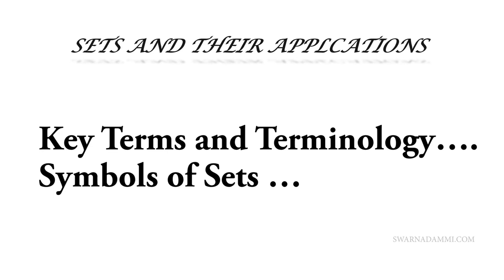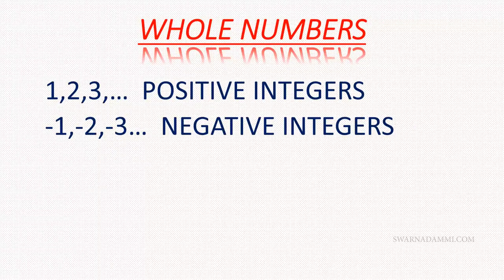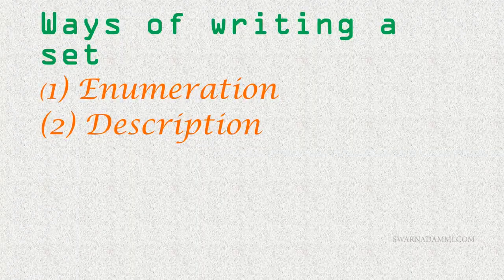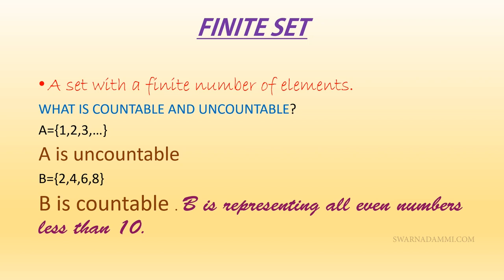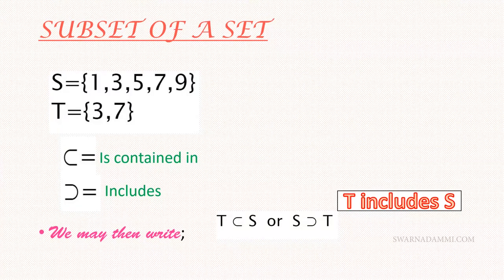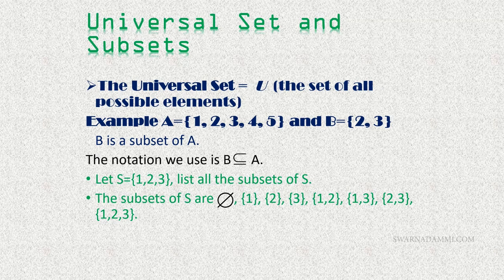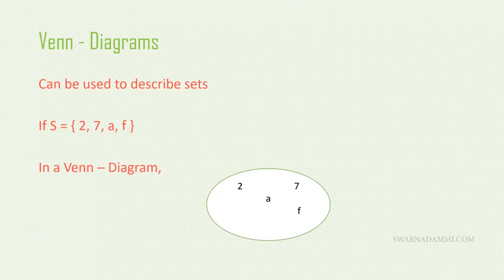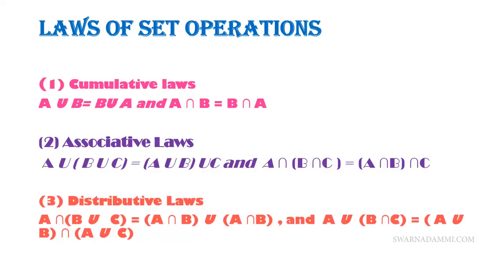Sets & Their Applications